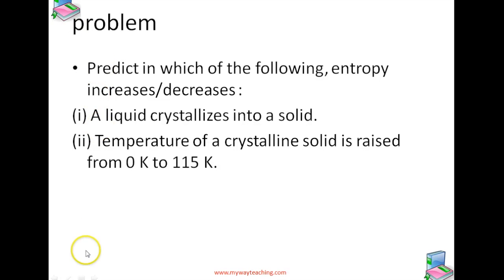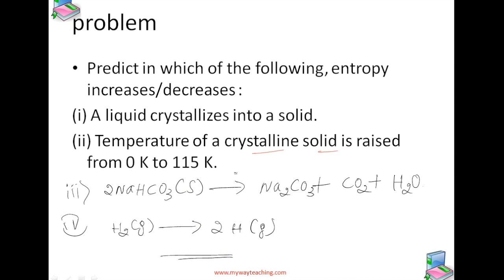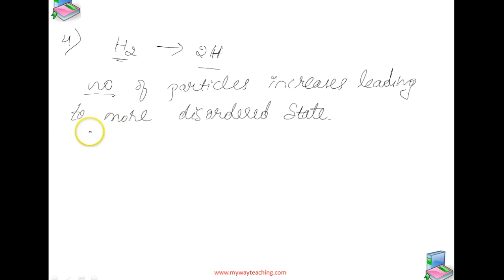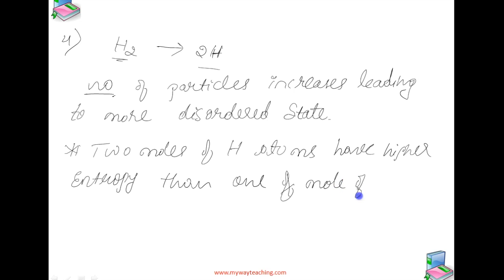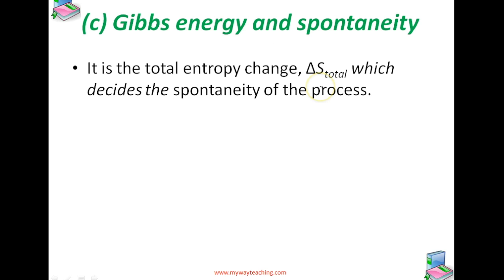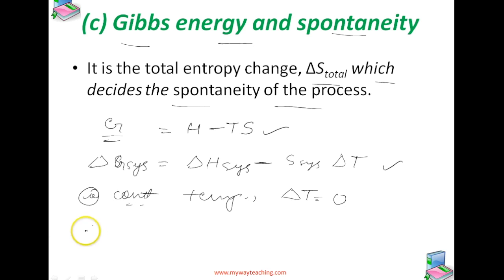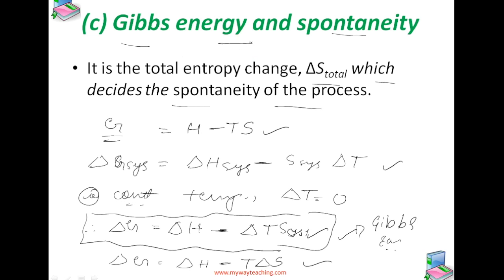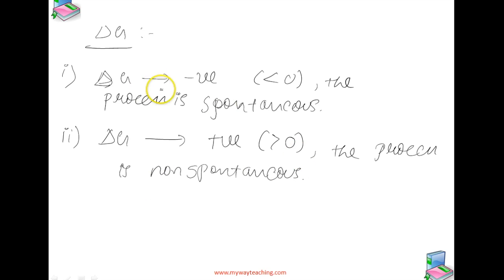Chemistry Class 11 Chapter 6 Part 12|THERMODYNAMICS|online class